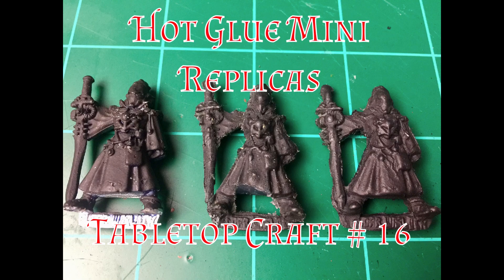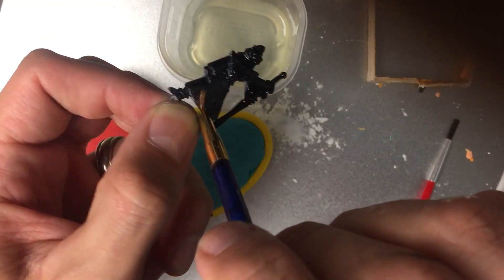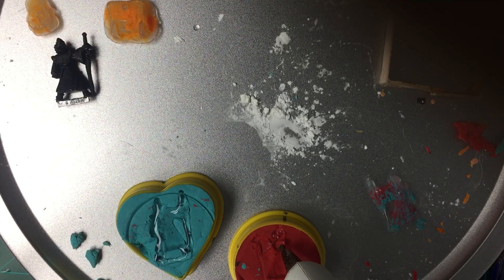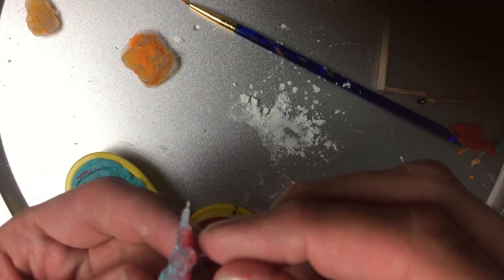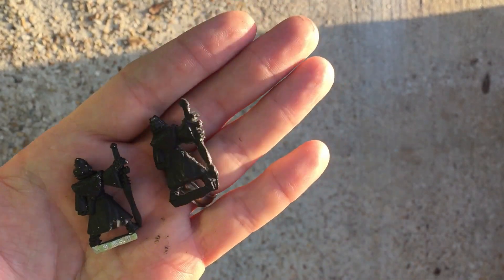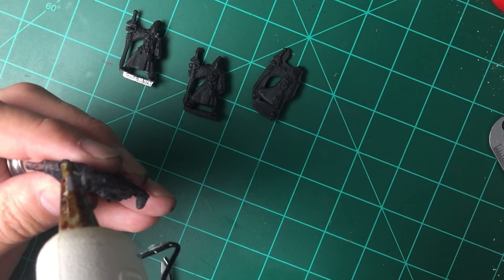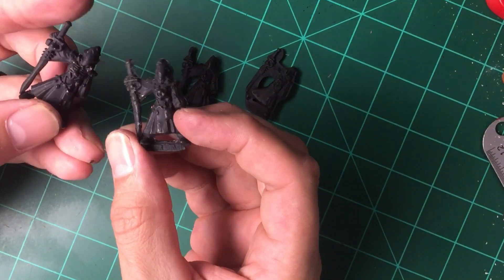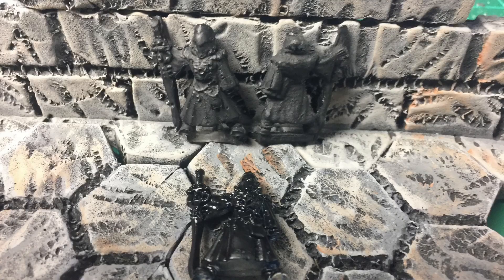Tabletop Craft # 16 - Casting Miniatures with hot glue.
Get your hotglue gun warmed up, because today were casting minis.

Your going to need :
Hotglue, 2 cookie-cutters, vegetable oil, exacto knife, and primer.

Music is provieded as always by the awesome work of TABLETOPAUDIO.COM.